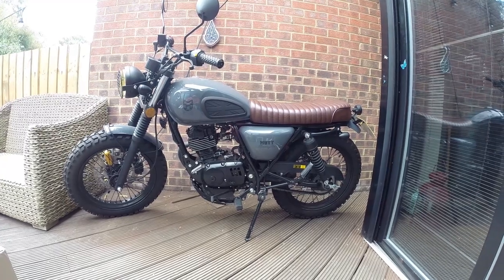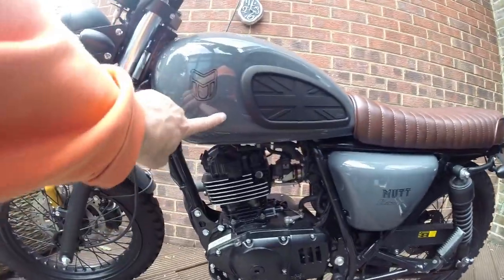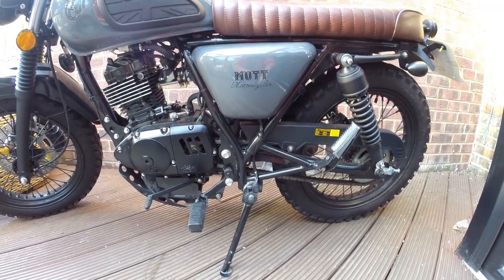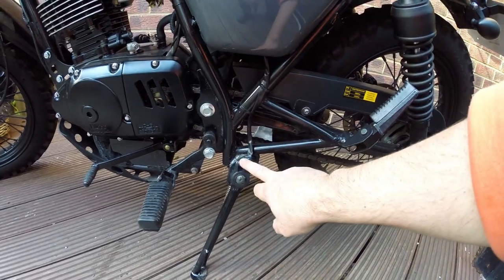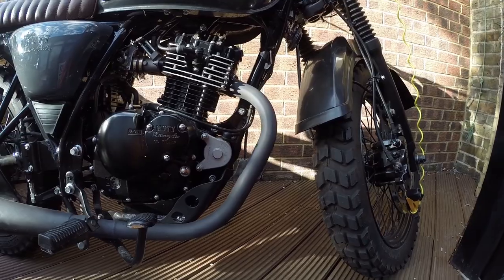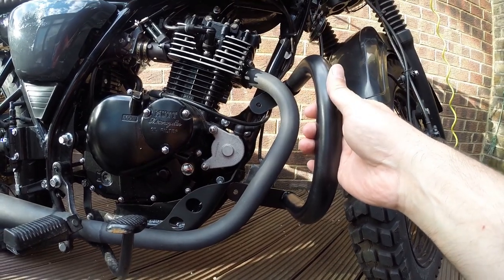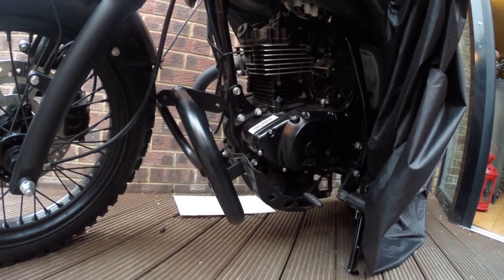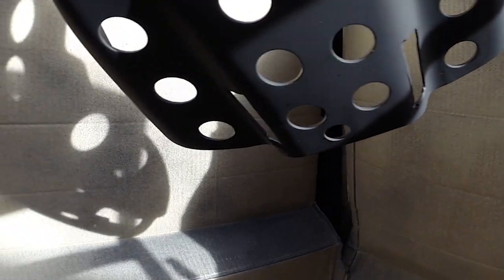Can the Mutt Go Off-Road? Dick Installs Engine Guards and a Bash Plate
Dick tinkers on the Mutt, modifying the factory bash plate in order to fit engine bars to prepare the motorcycle for green laning.

The Great One Step by Victor Dance Orchestra Copyright Public Domain Mark 1.0 License - Source Free Music Archive

Title: The Great One Step
Author: Victor Dance Orchestra